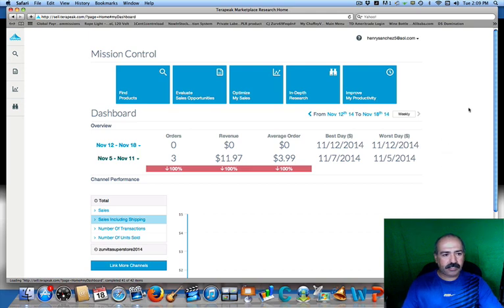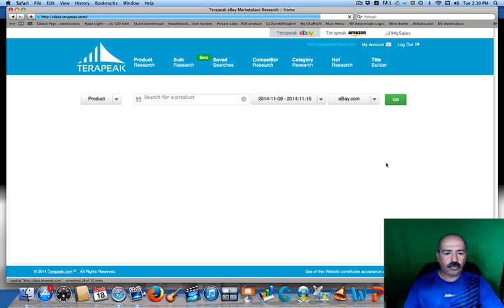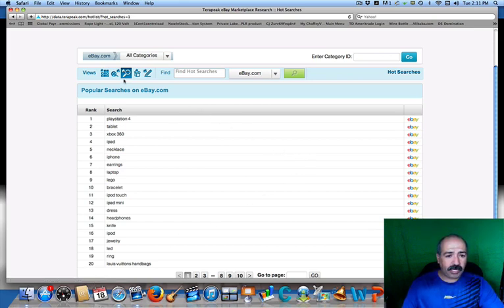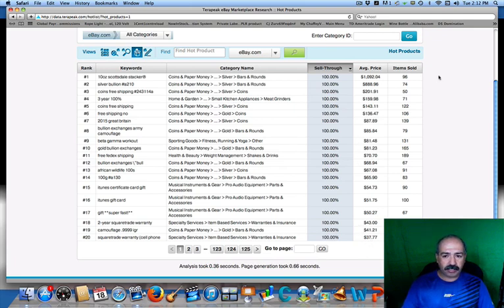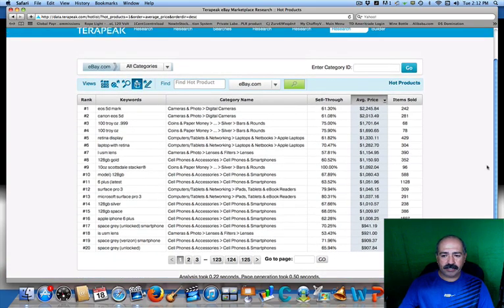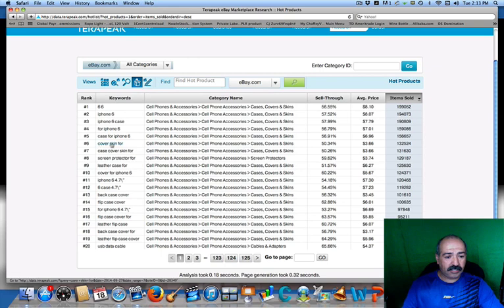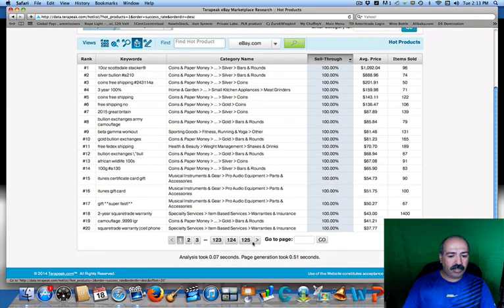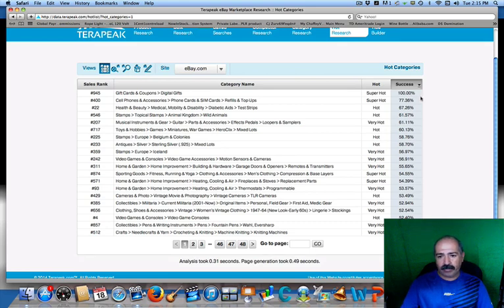Terapeak New Version to Old Version | Finding Hot Products with TeraPeak | TechDaddyVideos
Want to Talk with Henry
Skype : HenrySanchez911

I want to help you become successful. If you are a single parent working to make ends meet this can be a way out for you. If you are struggling to pay your bills every month and you need to find a way to supplement your income but you don’t have the extra time to get another job, this can be a way for you. If you are in a dead end job and you don’t want to go find another one just to be locked in a cubicle while life passes you by, then this can be a way. I am committed to helping people learn how to become online entrepreneurs with this home base business and improving their lives for the better. Financial freedom is a choice, and it’s right at your fingertips with a little hard work and perseverance. Inside of Techdaddyvideos.com you have access to over sixty (60) NEW videos not here on youtube that contain valuable tools, tips and tricks to help you turn a part time interest into a full time income.  I made a commitment to provide valuable content at an affordable price so that others may benefit from this huge opportunity that Amazon and Ebay currently present. There are courses inside on “Amazon”, “Ebay”, “Terapeak”, and “How to become a Power seller”. We also have a course on “How to Private label a Product” currently being developed with many other perks such as Podcasts and Webcasts Take a look at our free podcast on our website .Hope to see you on the inside of and Happy Sourcing!

Here are other Great Marketing Tools for your eBay and Amazon Business